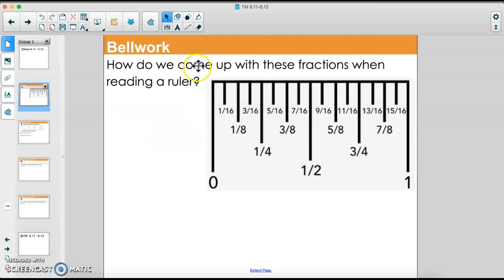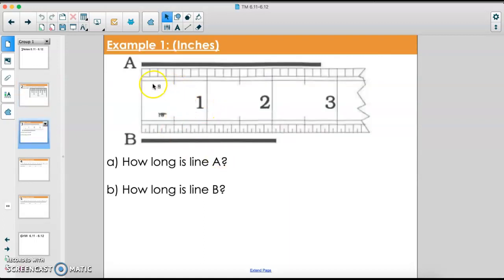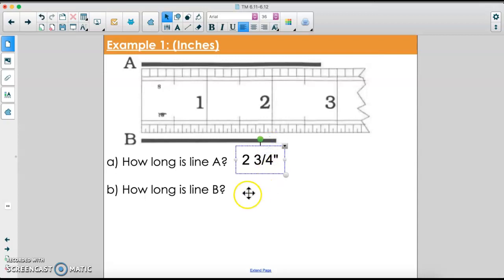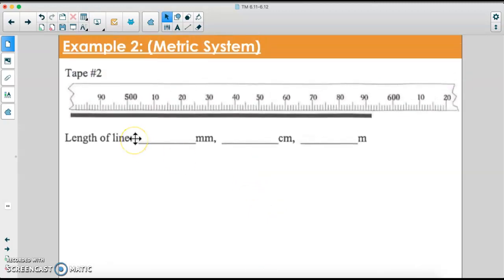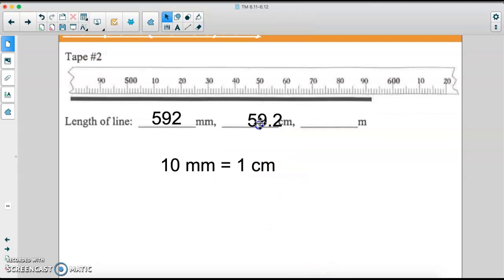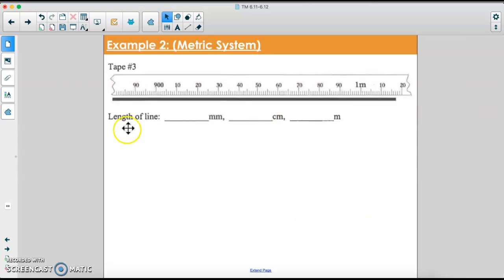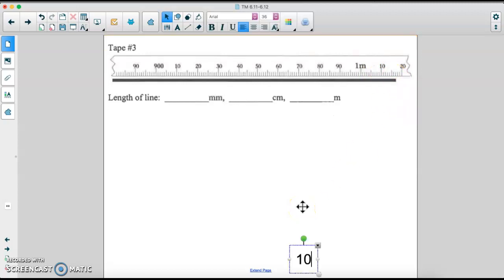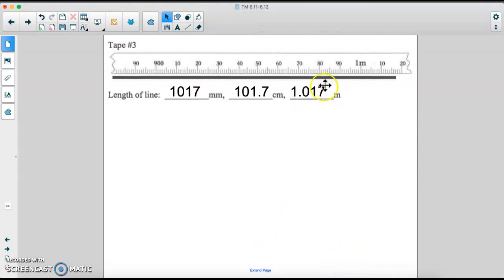TM Notes 6.11-6.12